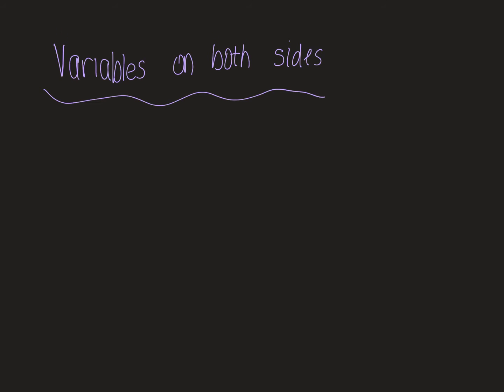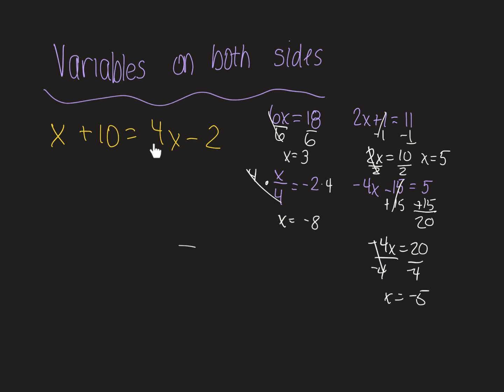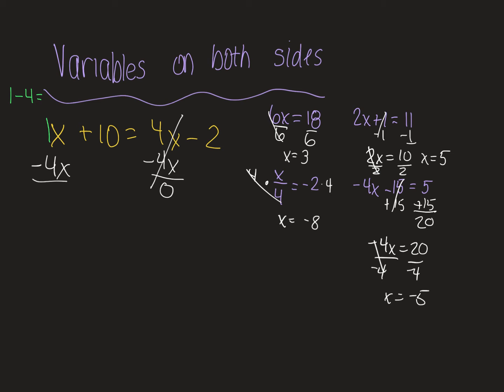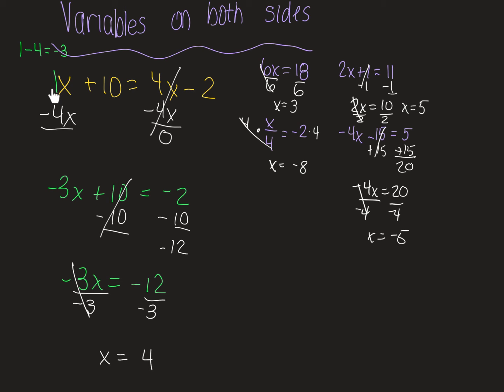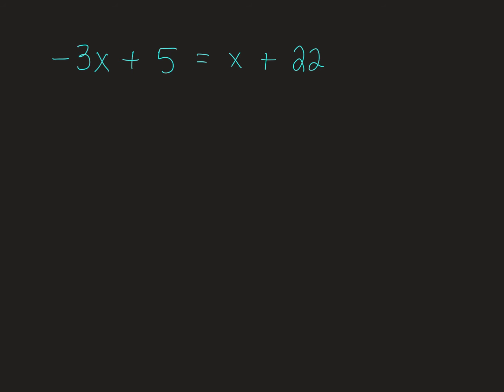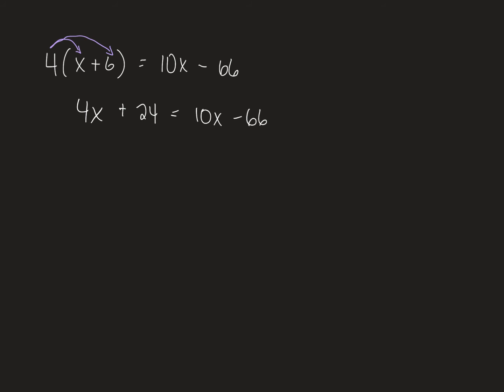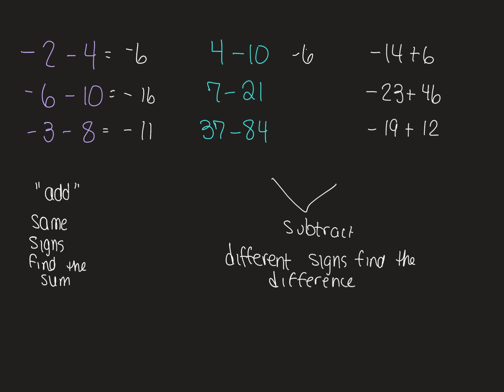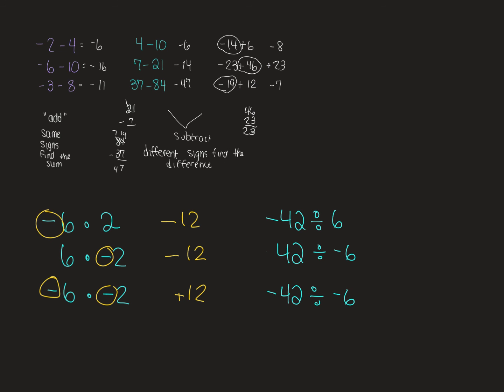Week 1- summer algebra ready.mp4